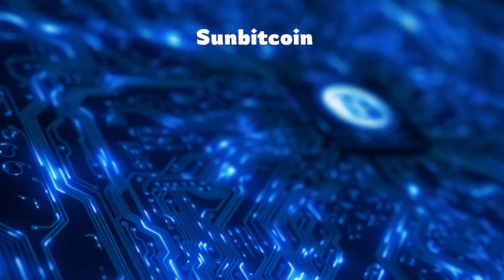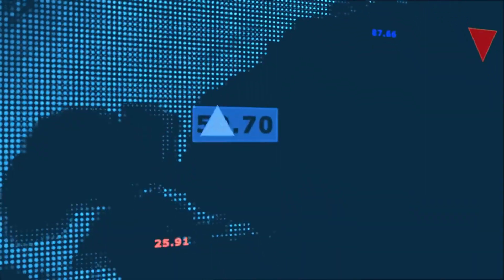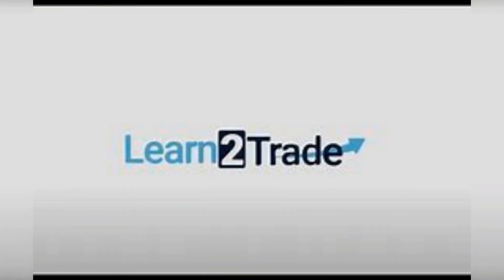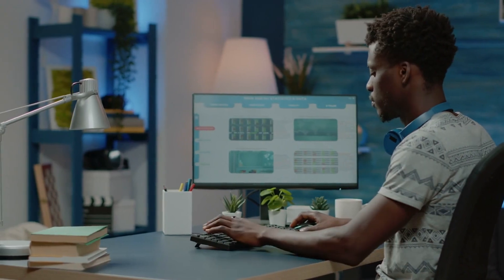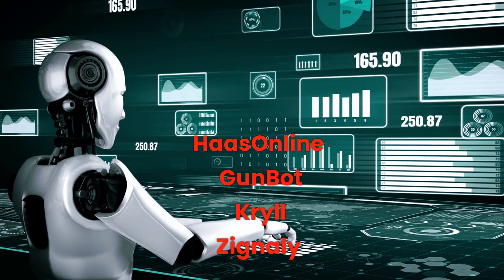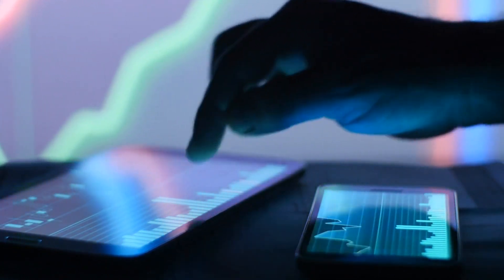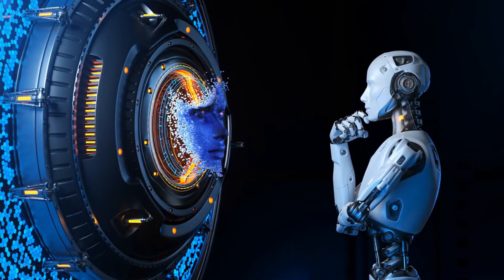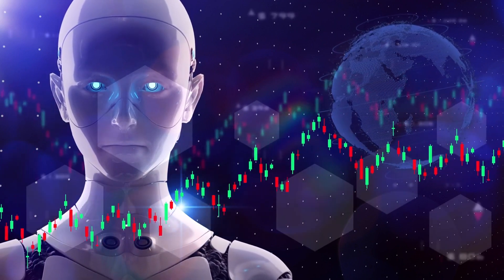Crypto Trading Bots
here are several AI trading bots that have been highlighted for their capabilities in automating Bitcoin transactions and optimizing for profitability while minimizing human error. Here's an overview of some notable ones:

Dash 2 Trade: Recognized as the overall best AI crypto trading bot for 2023, Dash 2 Trade offers an intelligence and analytics protocol that aids traders at all levels in maximizing their profit-making potential. It provides automated trading APIs, a backtester for live market strategies without risking capital, copy trading features, and a learning academy​​.

Learn2Trade: This platform is well-established and trusted, with over 70,000 global users. It is known for offering accurate crypto trading signals, both free and paid, with a claimed success rate of 79%. Learn2Trade provides up to five signals per day, along with entry, take-profit, and stop-loss levels​​.

Cryptohopper: Cryptohopper is an AI-powered crypto bot that automates trading and offers copy trading. It allows users to feed various strategies to the AI, which then selects the best model for the current market conditions. The platform offers a range of subscription tiers with varying features​​.

HaasOnline: Aimed at providing advanced and highly customizable trading bot solutions, HaasOnline caters to users seeking to automate trades using technical indicators and other risk management strategies. It supports trading on more than a dozen exchanges and offers a unique scripting language for creating AI trading bots​​.

GunBot: This bot provides 14 pre-coded trading strategies developed by experienced traders, making it suitable for beginners. It also allows for custom strategy creation, though with some limitations compared to other platforms. GunBot emphasizes privacy, with all operations running locally on the user's device​​.

Kryll: Kryll is particularly friendly for beginners, offering a drag-and-drop strategy creation tool that requires no coding knowledge. It supports trading on major exchanges and provides more than a dozen pre-built trading strategies with varying risk levels and potential returns​​.

Zignaly: Known for its low-cost AI crypto trading bot services, Zignaly allows users to build or improve upon existing strategies. It supports both free and premium signals and has a large user base. Zignaly also features its own crypto token, Zigcoin (ZIG), which powers the platform​​.